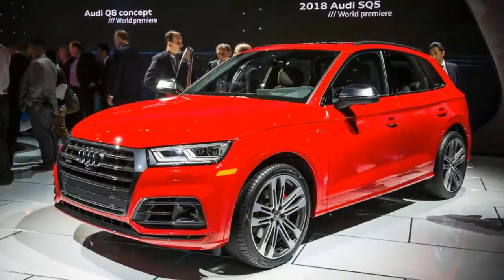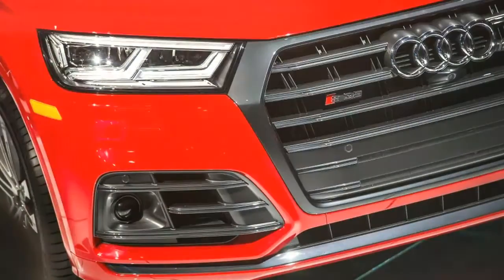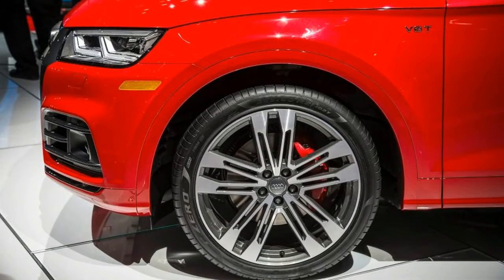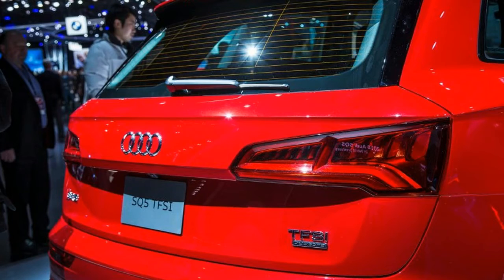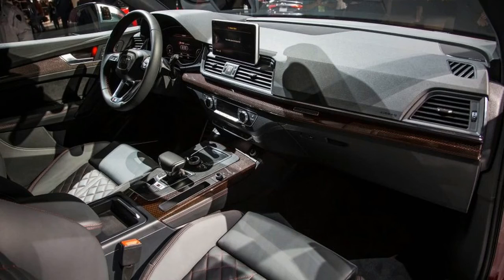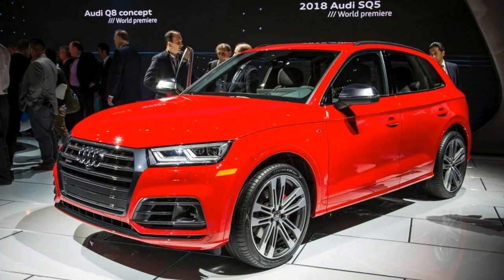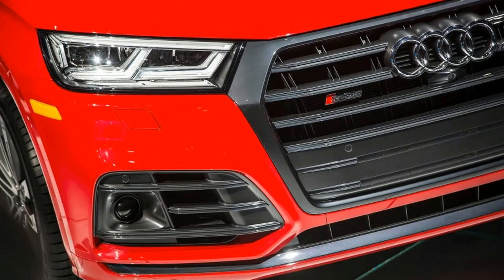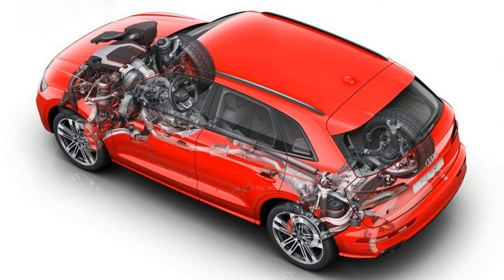Best Reviews!! 2018 Audi SQ5 3.0 - 2017 Detroit Auto Show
The redesigned 2018 Audi Q5 made its debut last year at the Paris auto show, so it was no mystery that a new version of the performance-minded SQ5 variant was on the way; we just didn't know when. It turns out that when is now. Audi brought out the SQ5 as one of the few surprises at the 2017 Detroit auto show. It arrives lighter, more efficient, and with a new approach to achieving adequate power. It looks a little spiffier as well.